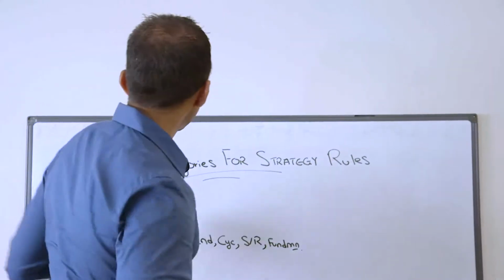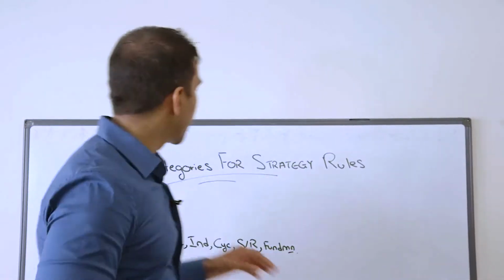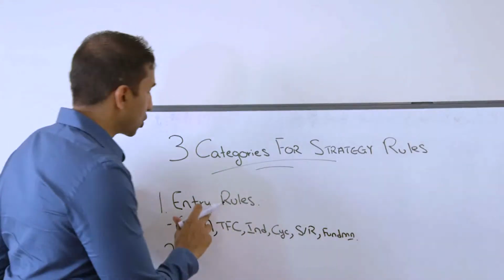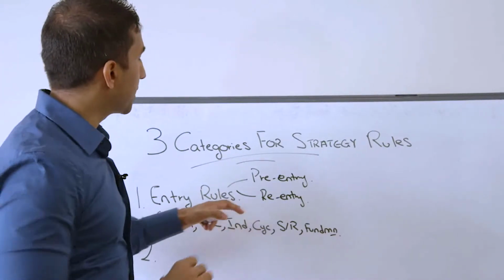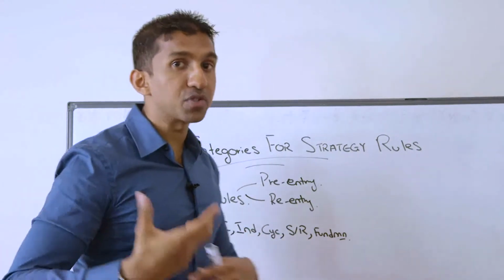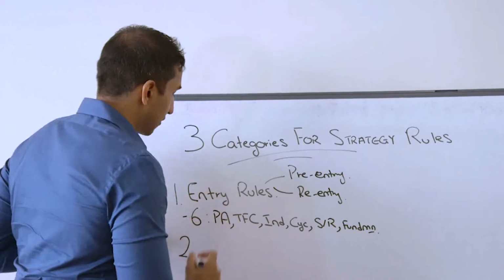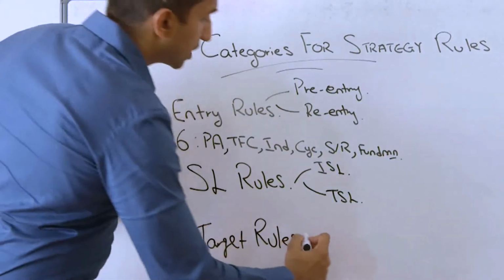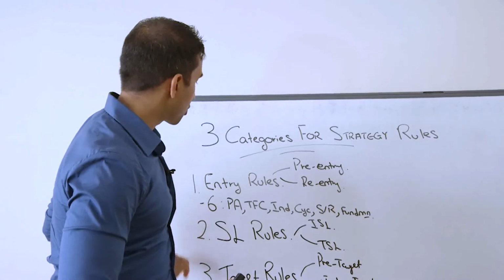3 Categories for Strategy Rules